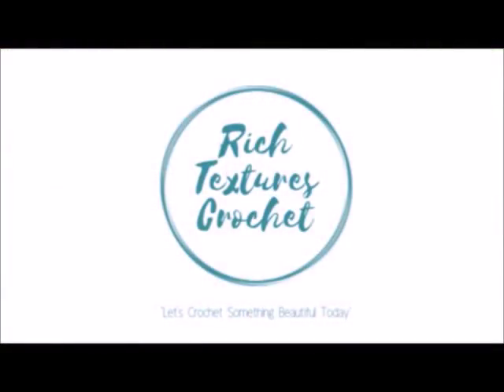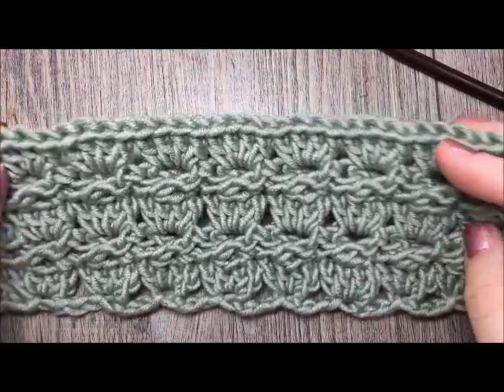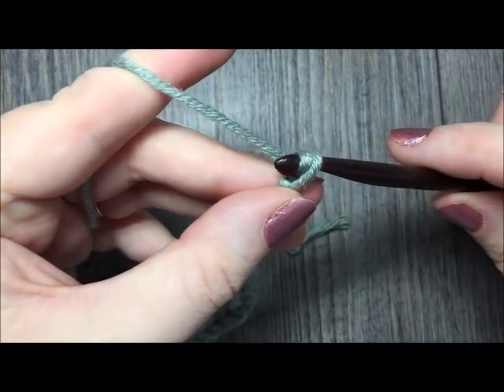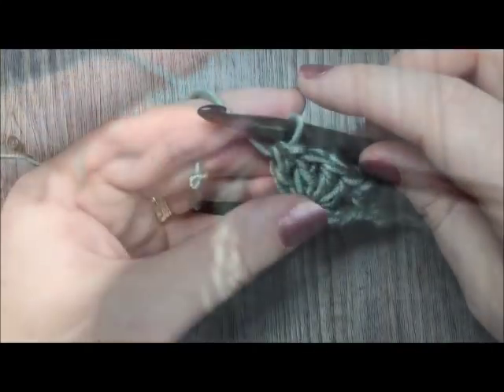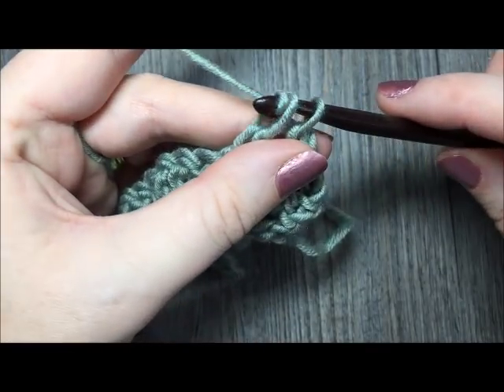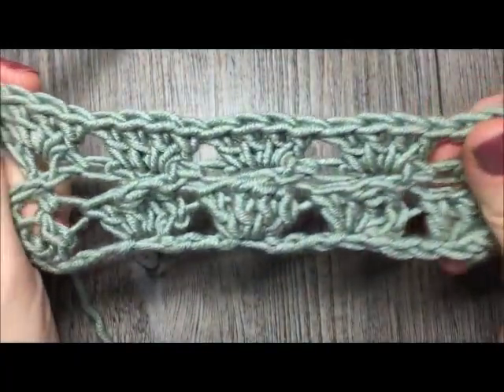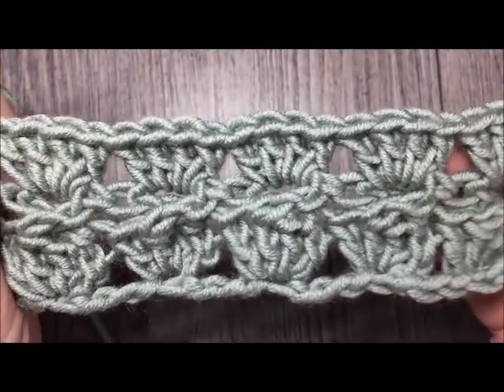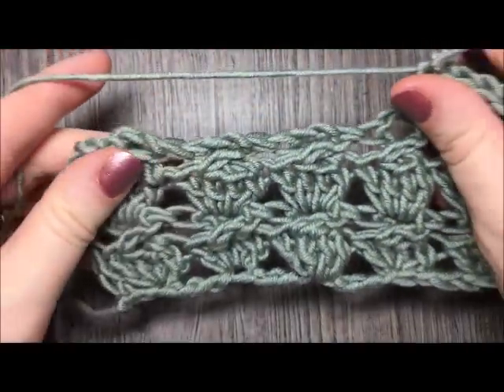Cabbage Patch Stitch - How to Crochet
Today we are going to learn how to crochet the cabbage patch stitch.  This stitch features clusters of double crochet stitches in one row, followed by crossed 2 double crochet stitches in the returning row.

Sarah